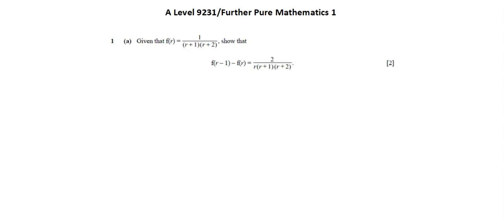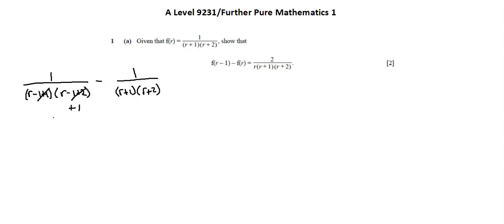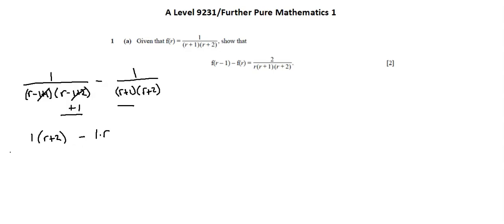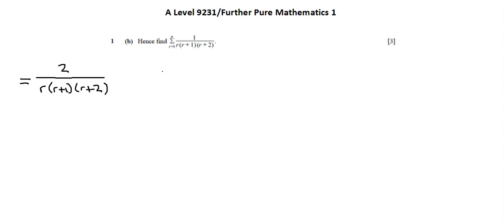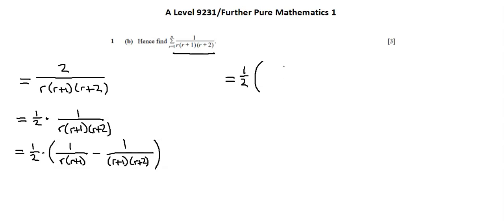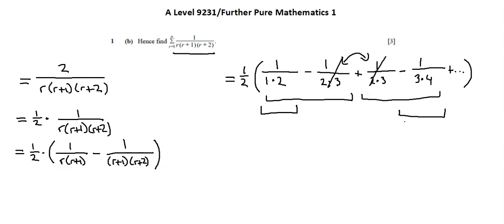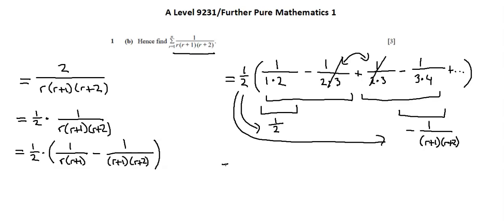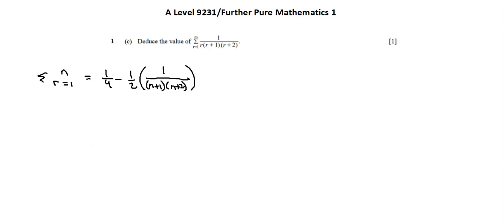A Level 9231 Further pure mathematics 1 specimen paper question 1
For my free online 9231 Further pure mathematics course, go